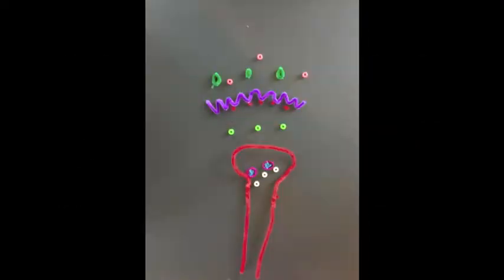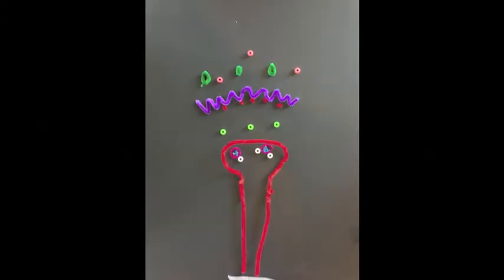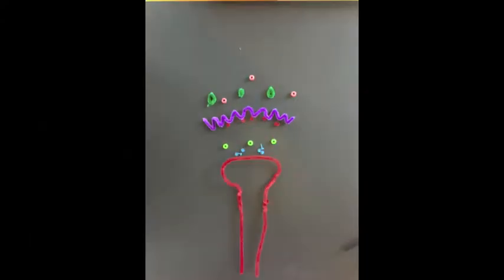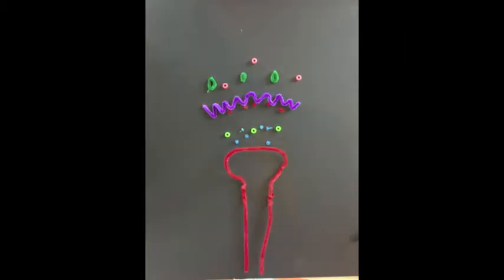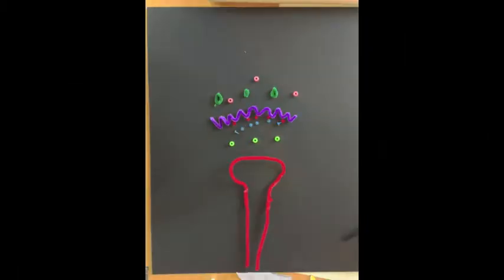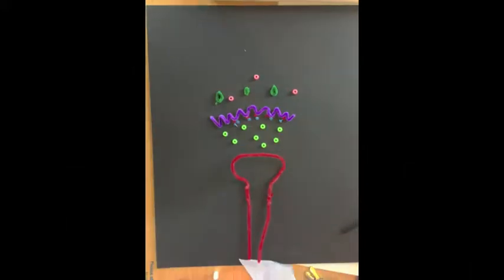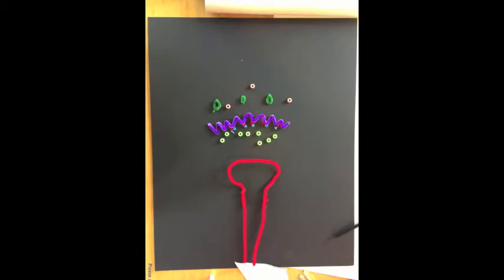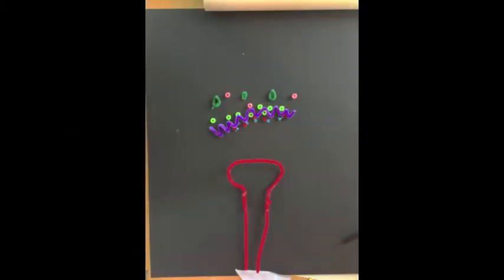VanWave_A&P1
BIO 201 Scottsdale Community College - Physiology of muscle contraction student project.